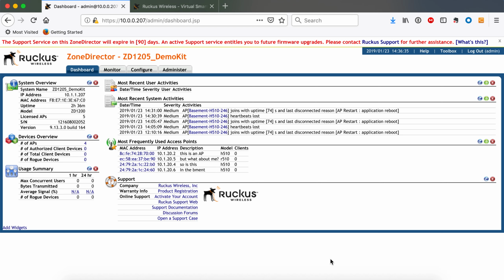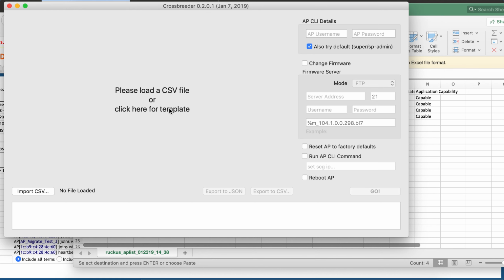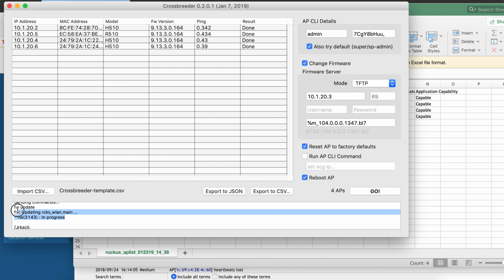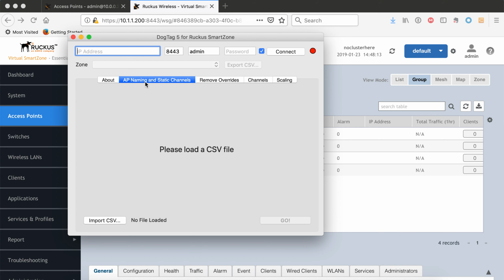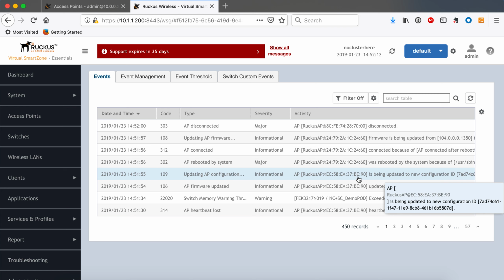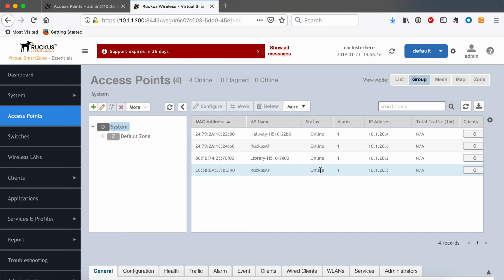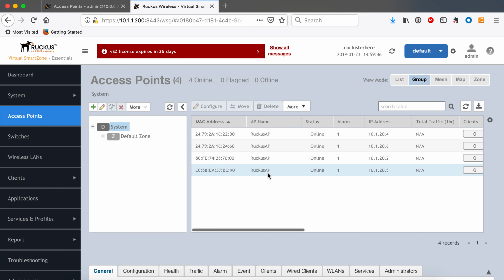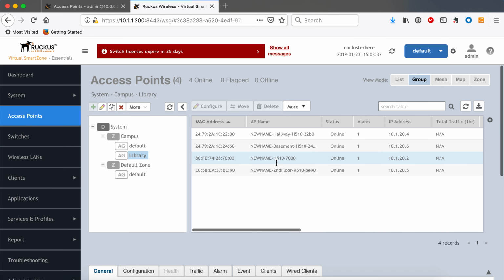Ruckus Zone Director to Smart Zone migration using external tools.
Demonstration of how to move Ruckus Access Points from Zone Director to Smart Zone in the case that the integrated migration tool does not work as expected.

Thanks to Andrea C. for creating these tools.